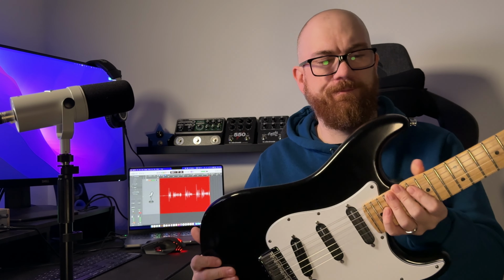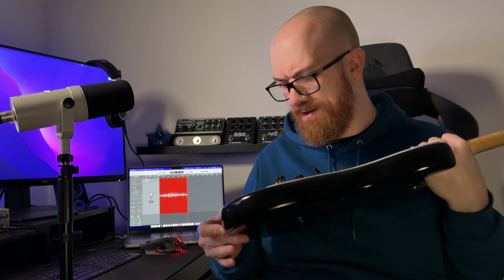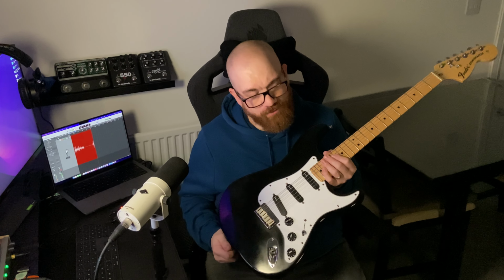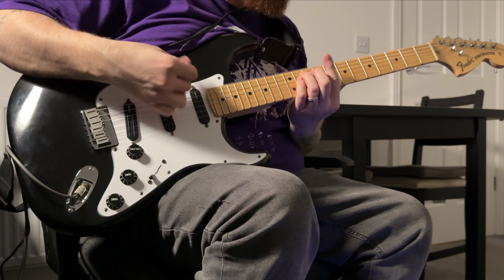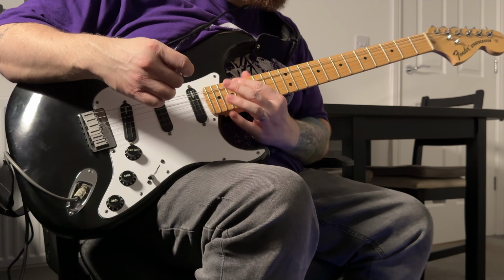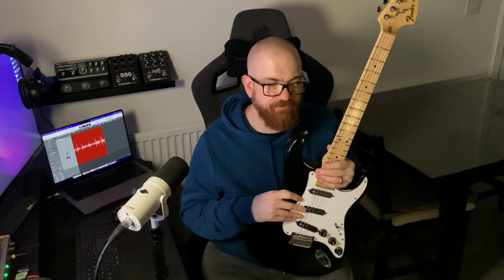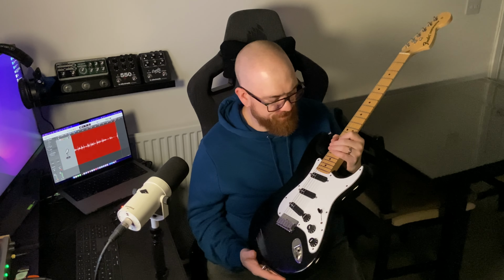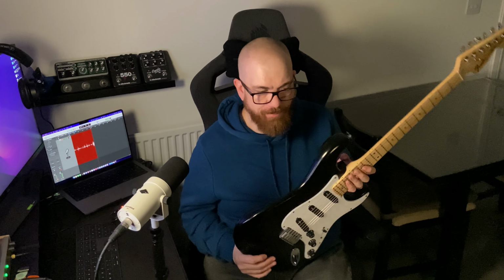Fender Billy Corgan Signature Stratocaster, a future classic?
Guys Gareth has come through for us again with an awesome guitar to share with you. This is the Fender Billy Corgan Signature Artist Series Stratocaster which ran from 2008 to 2012, I'm really excited to share this one with you as it has some super cool specs and features. Billy Corgan and the Strat were synonymous in the hight of The Smashing Pumpkins success, he's since moved to Reverand guitars but it's safe to say he's best known as a Strat user.

Check out this awesome guitar!

00:00 Intro
00:18 "Cherub Not" Demo Track
01:40 What is this guitar?
02:14 Specs and Features
05:33 Tone demos
05:52 Clean tones
08:26 Dirty tones
10:08 My thoughts on the guitar
13:56 Outro